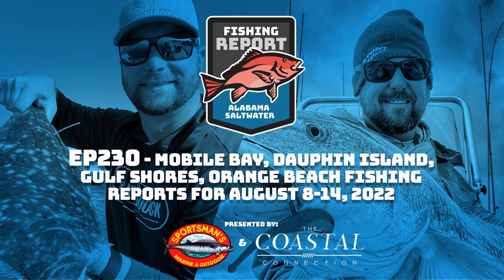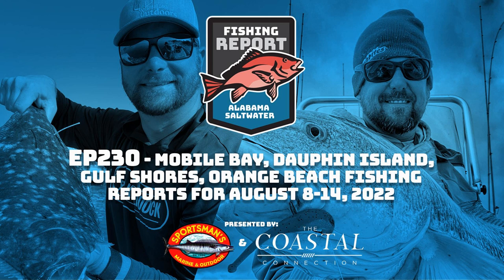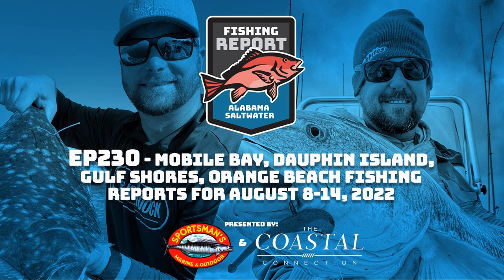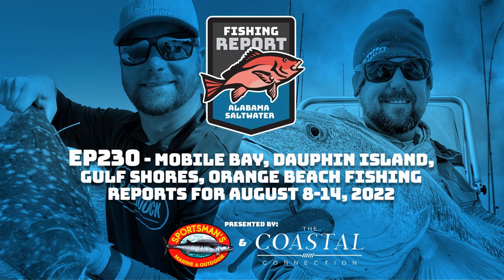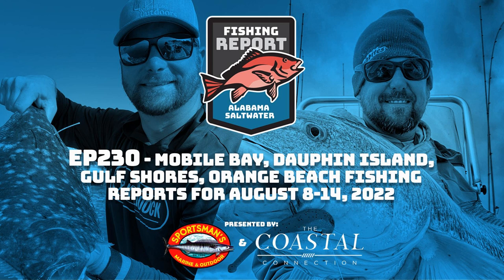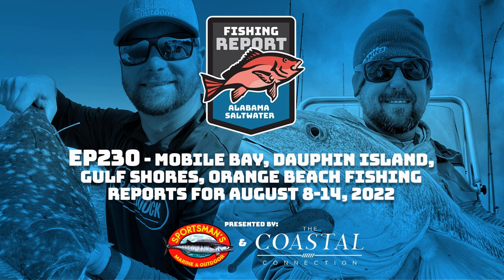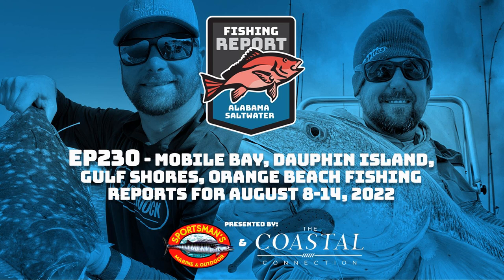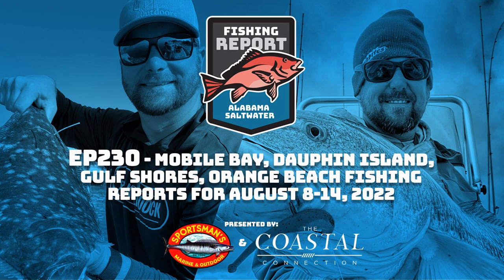Mobile Bay, Dauphin Island, Gulf Shores, Orange Beach Fishing Reports for August 8-14 2022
On this episode, Butch and co-host Patric Garmeson talk Gulf Coast fishing with the best anglers in all the Lower Alabama waters and fisheries. Our contributing fishing experts this week are Chris Vecsey and Blakely Ellis of CCA Alabama. Plus, Julian Erwin and Zach McAllister of Salts Gone joins the show to talk about their 100% non-hazardous, eco-friendly, and corrosion inhibitor boat cleaning products. Enjoy the show and get out on the water this weekend!

GET A FREE  AFCTO SUN PROTECTION MASK ASFR has partnered with AFTCO, and they are offering all of our listeners a FREE SUN PROTECTION MASK with the purchase of any AFTCO products.

Please subscribe, rate, and review wherever you listen to your favorite podcasts and if you'd like us to email you the podcast, just head over and we'll send you the new show each week.

Keep Whackin'em!

 L&amp;M Marina  Admiral Shellfish  United Bank  Buck's Island Marina

 MB Ranch King Blinds

 Test Calibration

 Photonis  Dixie Supply &amp; Baker Metal Works

 CCA Alabama

 Angelo Depaola EXP Realty "The Coastal Connection"

 KillerDock

 Fishbites

 National Land Realty- Gulf Coast Office

 Hilton’s Offshore Charts

 Great Days Outdoors

 Foster Contracting

 Ricciardone Family Dentistry